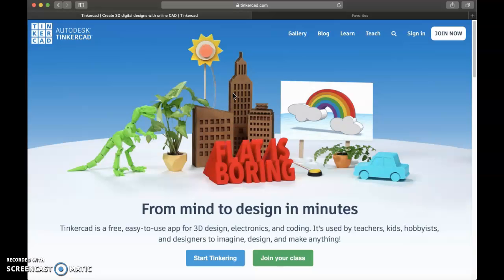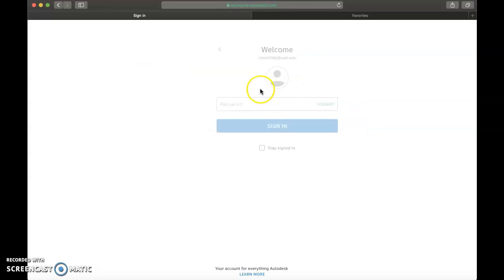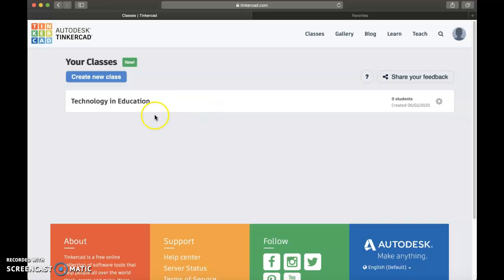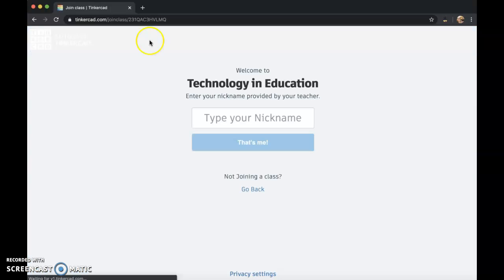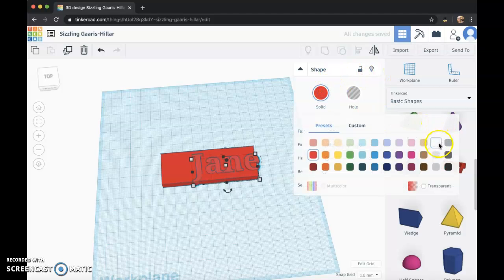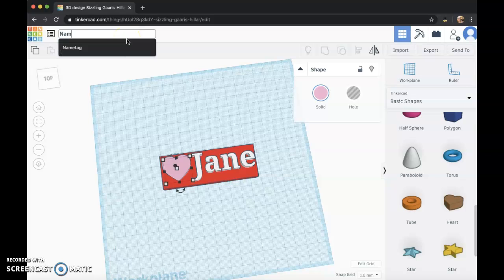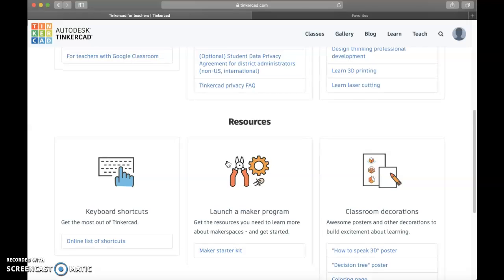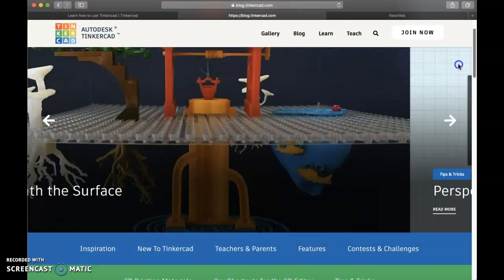Cool Tools TinkerCad